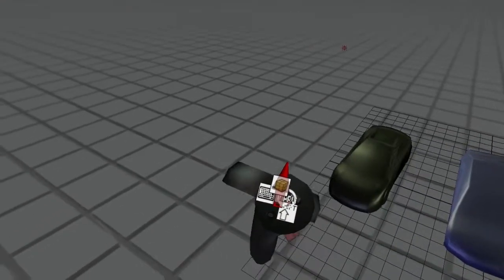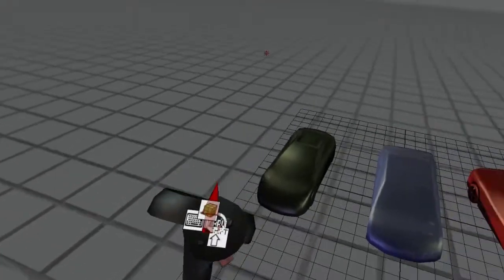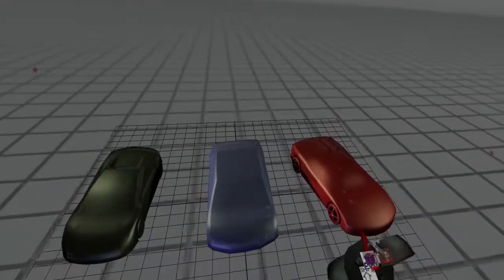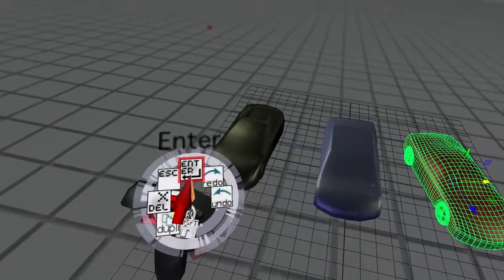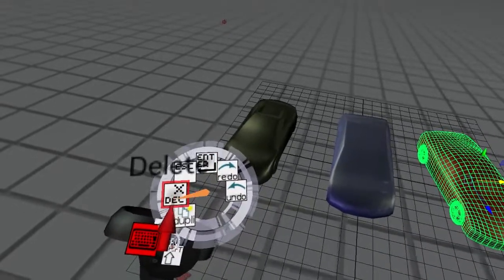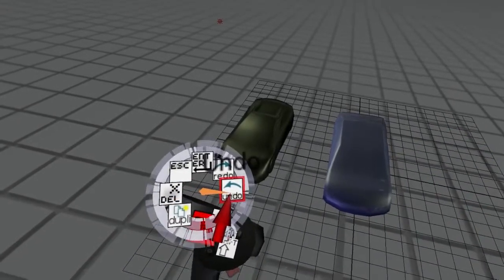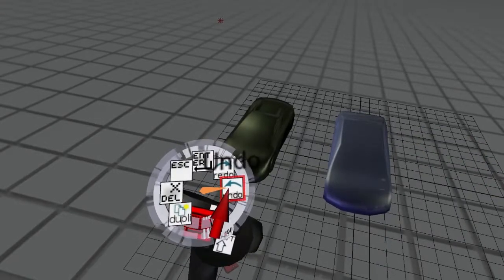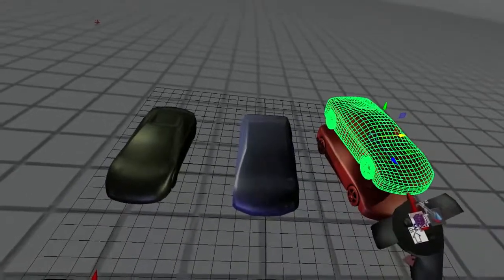MARUI Tutorial 2.5 : The "Action" Menu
This video of our tutorial series introduces the "Action" menu.